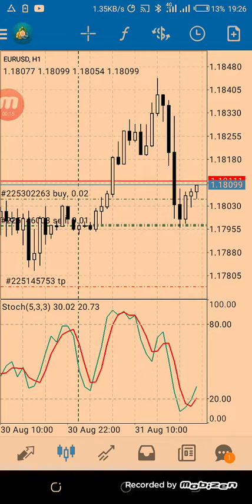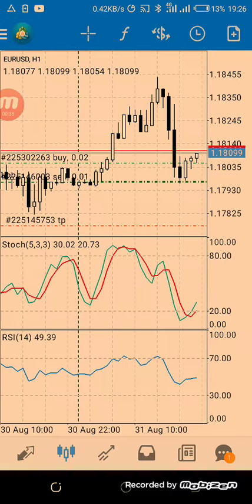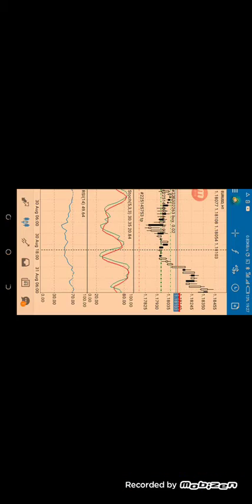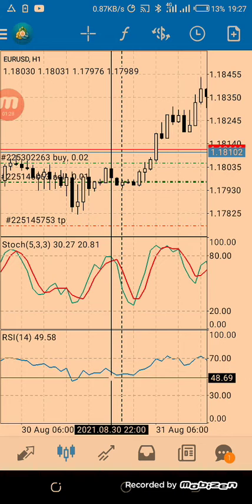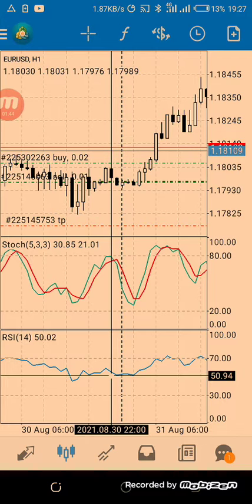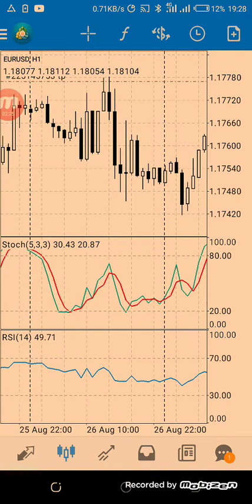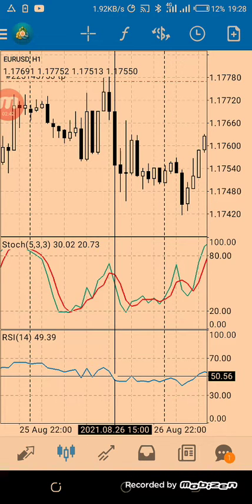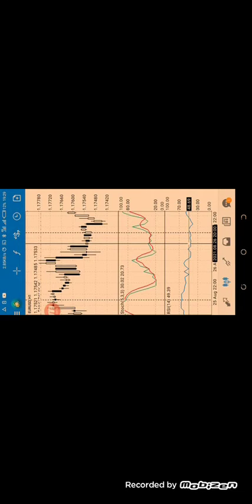How to use the RELATIVE STRENGTH INDEX